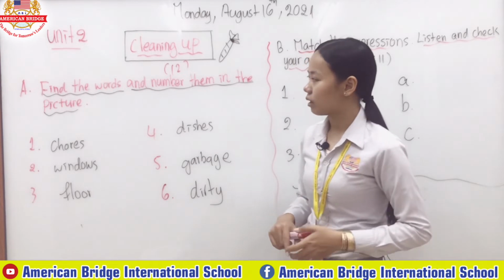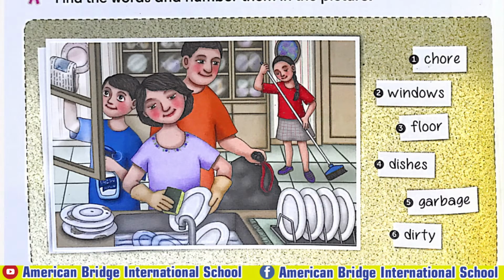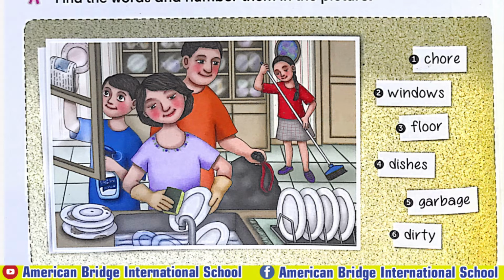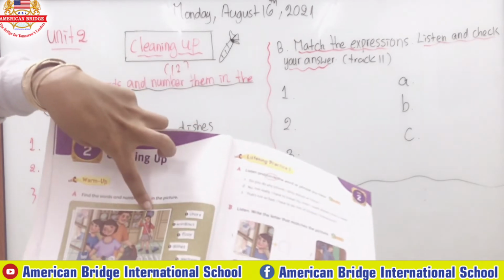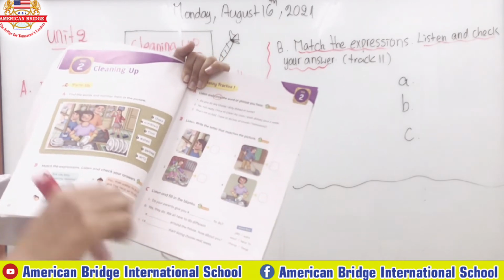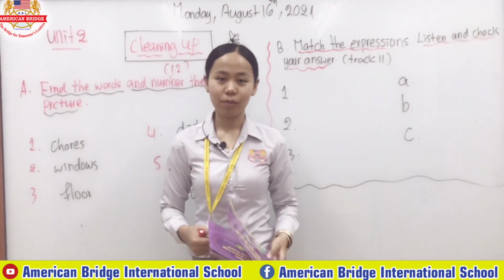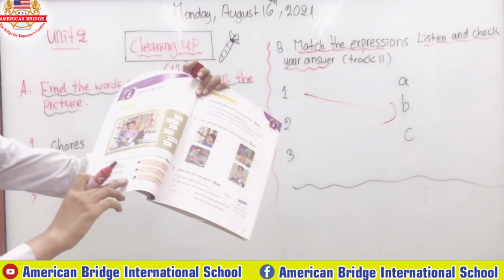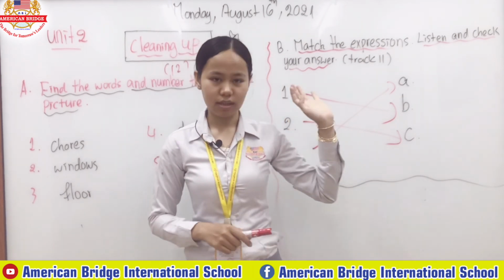Level3, Listening: Unit2: Cleaning Up, Page:12 , Date: Monday, August 16th, 2021